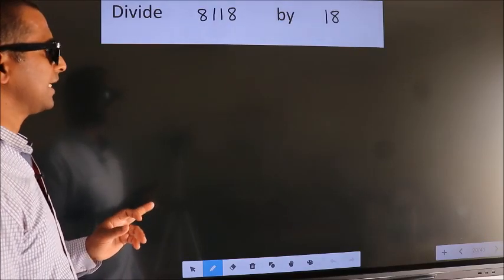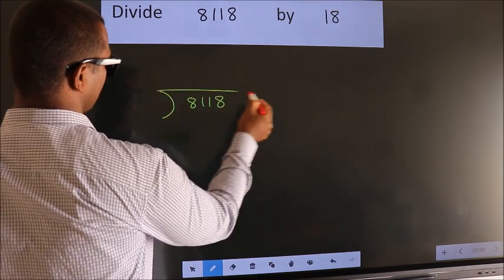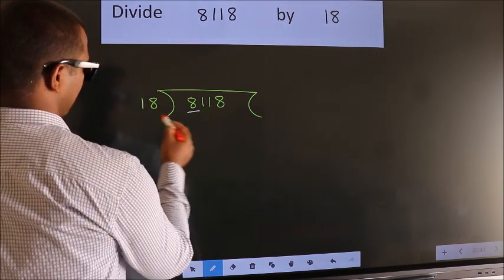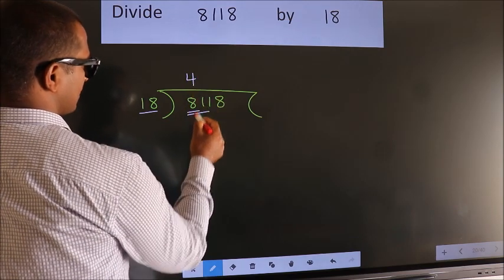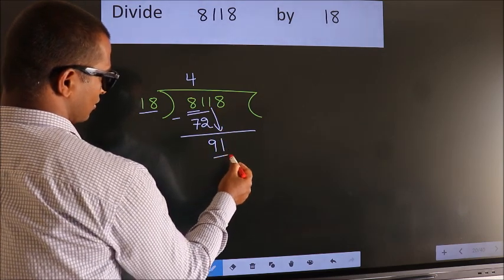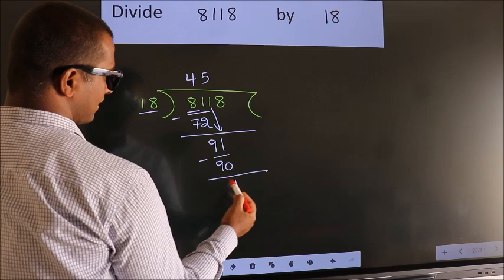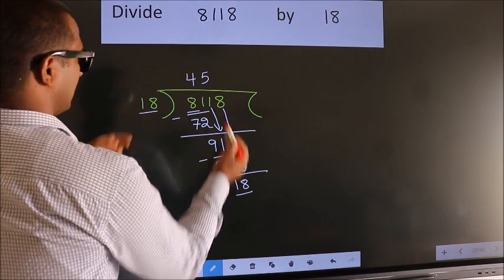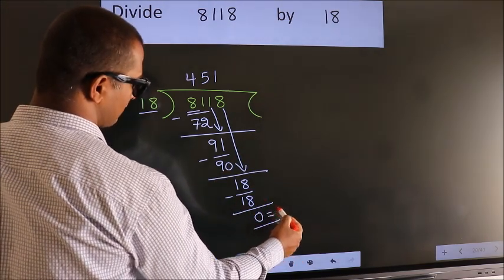Divide 8118 by 18